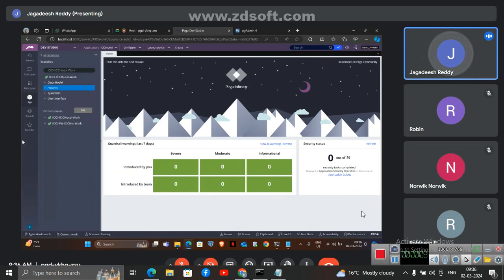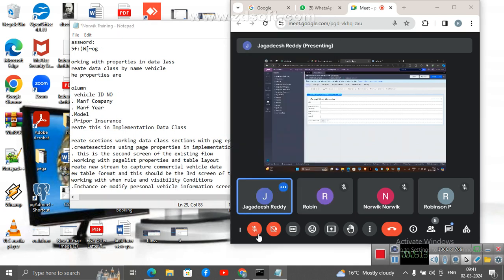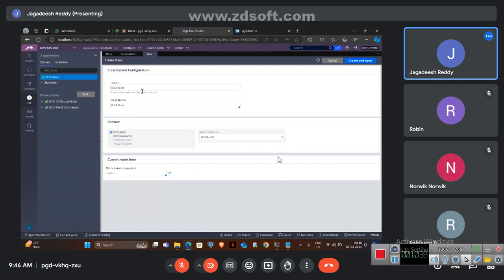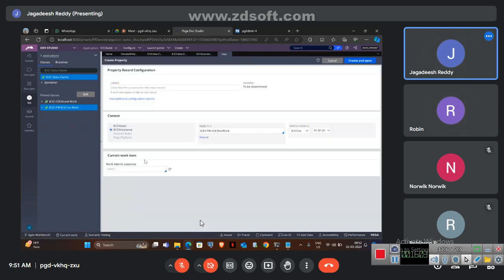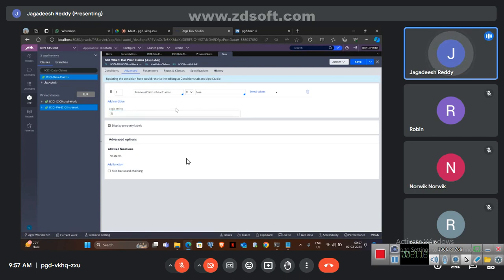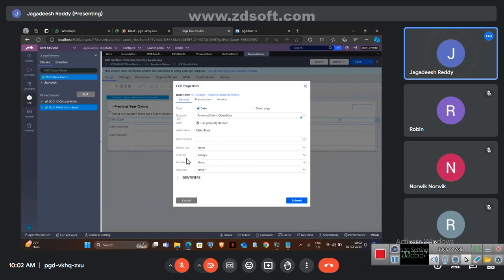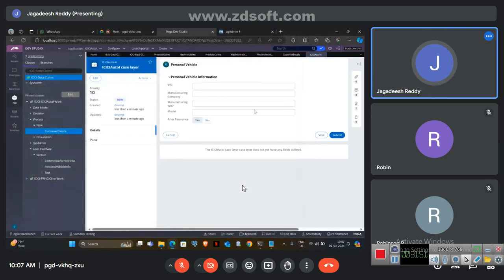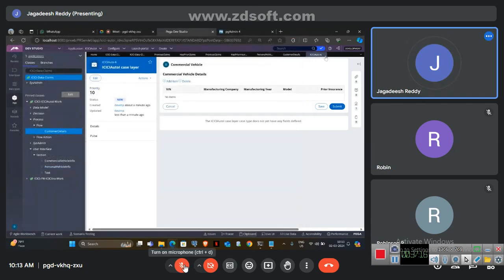PEGA- 05- When Rule & Visibility Conditions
working with when rule and visibility Conditions
1.Enchance or modify personal vehicle information screen by ading new layout to capture
previous year clients details,prior clients(checkbox)
clientdate(date),clientamount(currency),client region(text)
2.Client Layout should be visible when there is a prior insurance
3.Make Client date, amount and region controls visible when there is prior clients